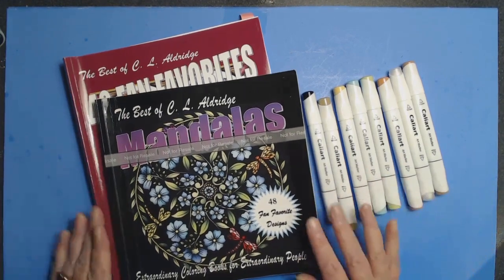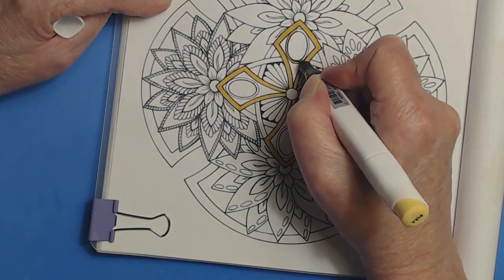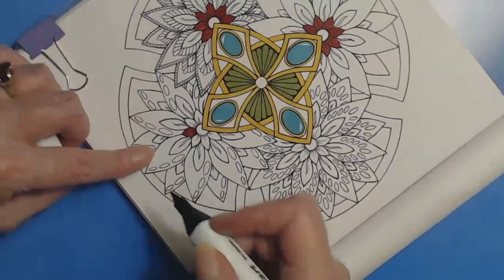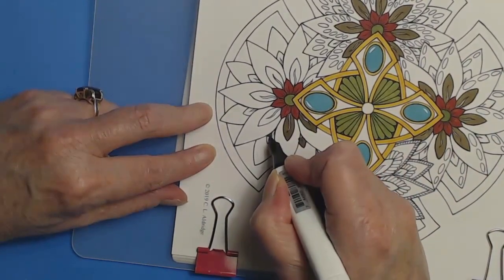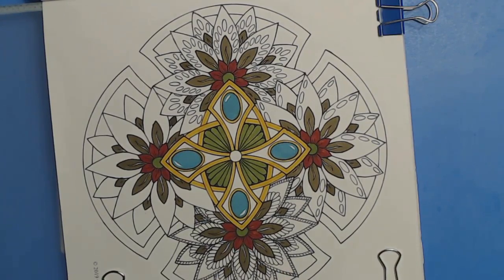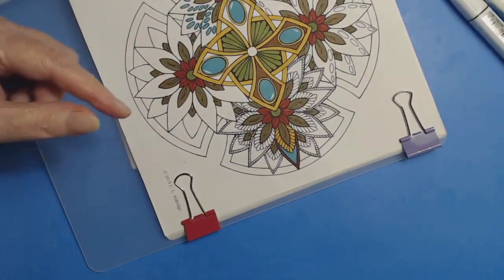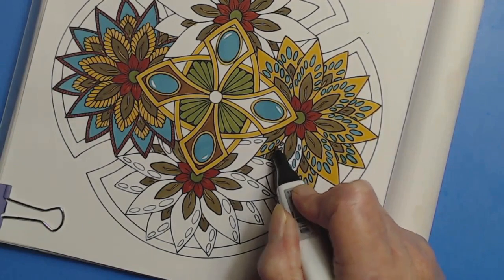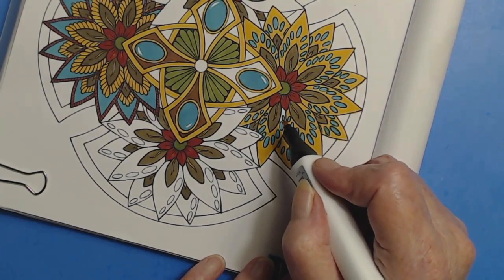Autumn Colors with a Twist with CaliArt markers - A Coloring Adventure with CLAldridgeArt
THE BEST OF C. L. ALDRIDGE - MANDALAS (At Amazon U.S.)
At Amazon UK
At Amazon DE
At Amazon FR
At Amazon CA
At Amazon JP
THE BEST OF CLALDRIDGE - MANDALAS, (PDF VERSION)

CALIART 100 MARKER SET (IN A POUCH)
PENTEL DUAL METALLIC GLITTER GEL PENS (SET OF 8)

Many of the above links are my own Amazon Affiliate Links, any earnings I may receive from them (at no addtional cost to a user) are used to support this channel AND my fellow independent artists by allowing me to purchase copies of their books and products.

Also, each book AND individual page (including NEW ART) is available in my Etsy Shop at:

Your simply watching my channel and learning about my Art is all the reward I could ever ask for. That said, if you would like to help me keep the lights on, the pens fresh and the coffee pot full, I do have a PayPal Tip Jar for CLAldridgeArt

CLAldridgeArts Amazon UK Wish List: (for Dutch Published items and items I otherwise can't find or are not available at US site: Wish List